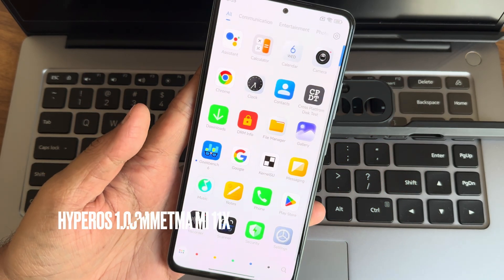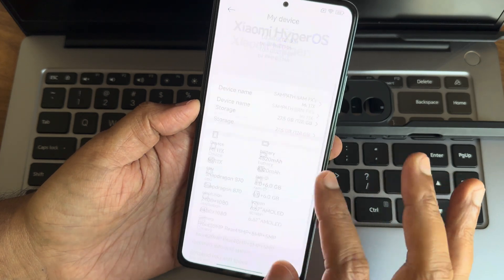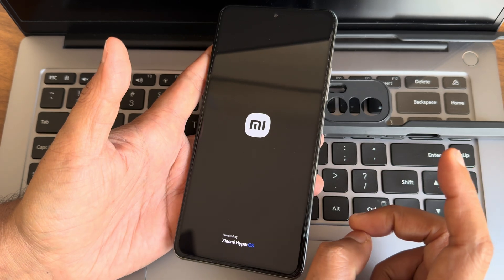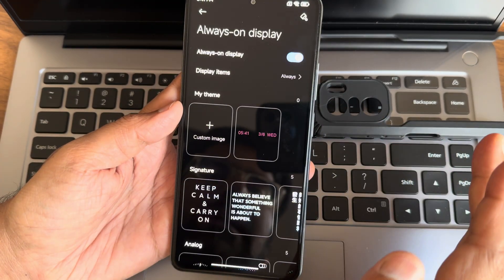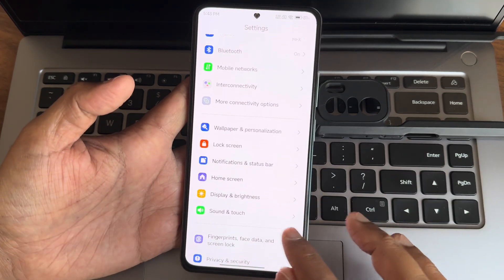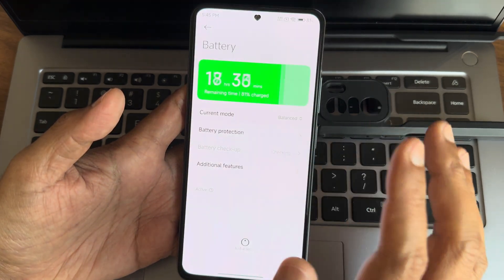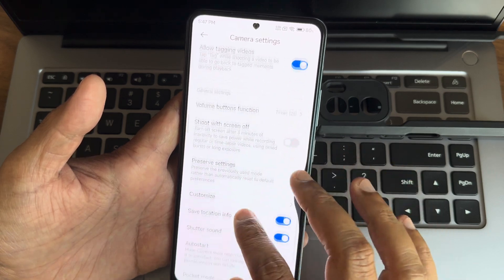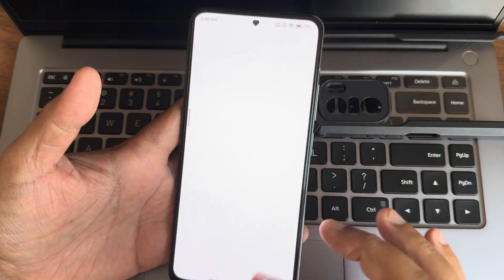HyperOS 1.0.3.0 MMETMA MI11X POCO F3 REDMI K40 Android 14 New Update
HyperOS 1.0.3.0 Stable Port for Poco F3
Ported from Xiaomi 12S (mayfly)

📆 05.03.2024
👨‍🔧 MMETMA2

 Thanks to iVhm3d for the banner